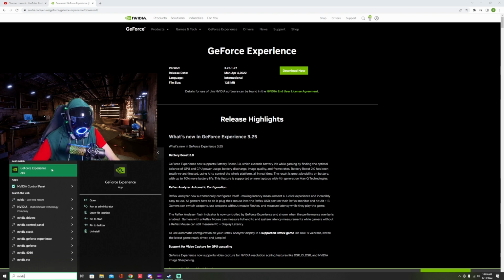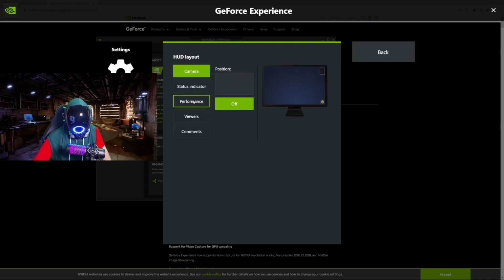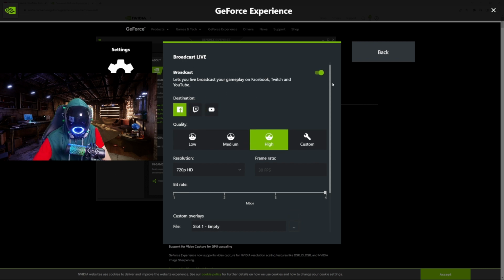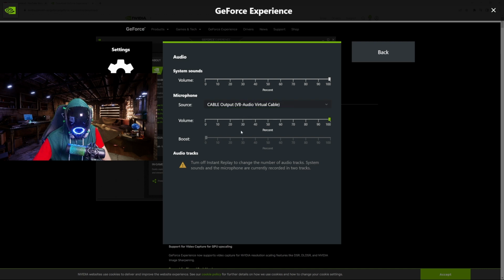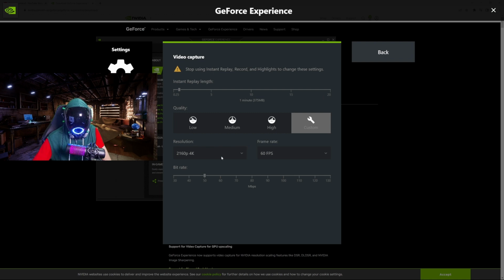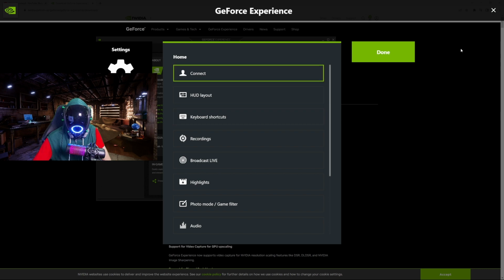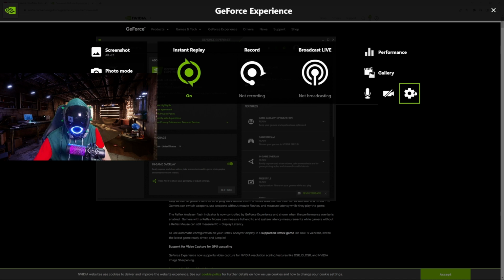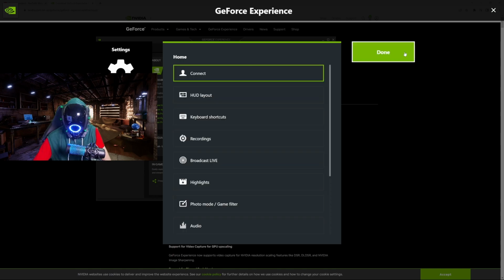how to install and use shadowplay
Player1unknown shows you how to install and use nvidia shadowplay for clips